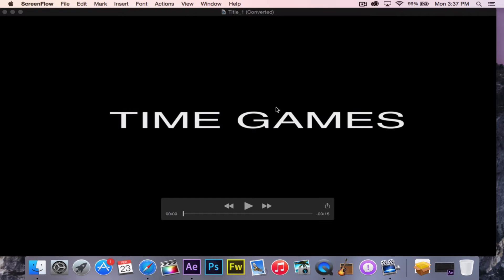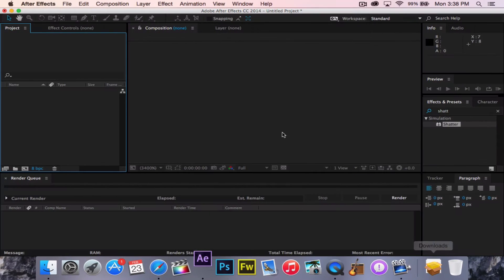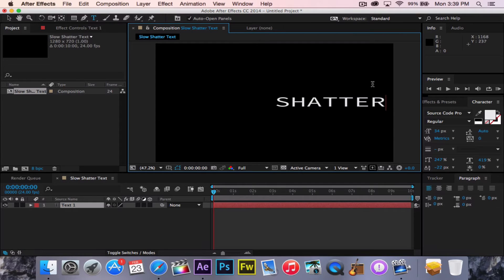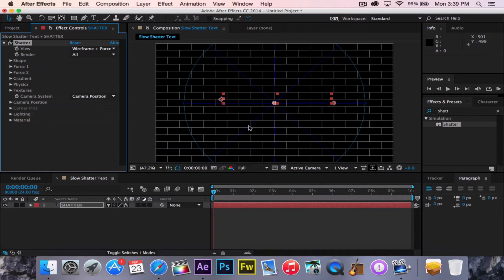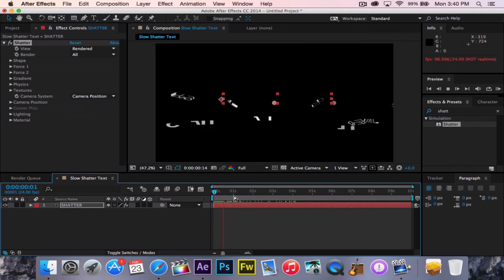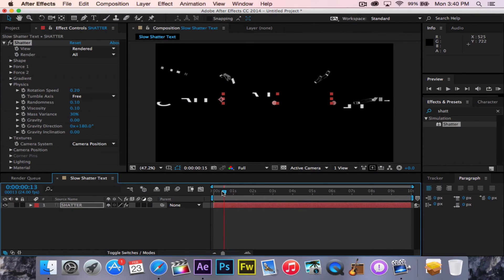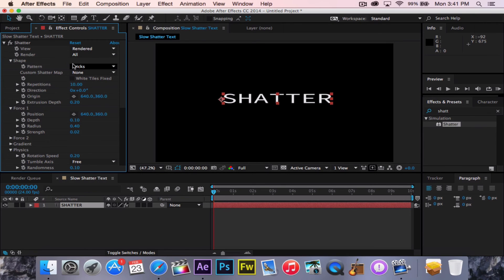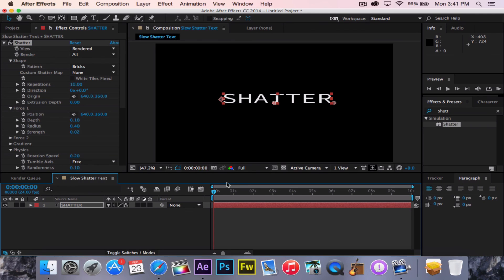After Effects Tutorial | Slow-Shatter Text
This Tutorial teaches you how to get a cool slowly shattering effect for your text. This is perfect for title sequences, trailers and more!

This is the Second Episode of the Mfilms2000 Film school